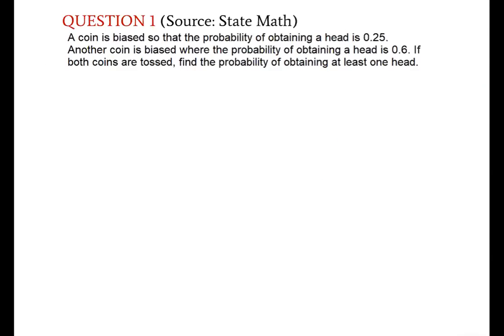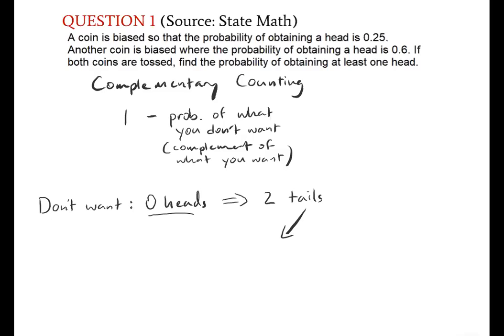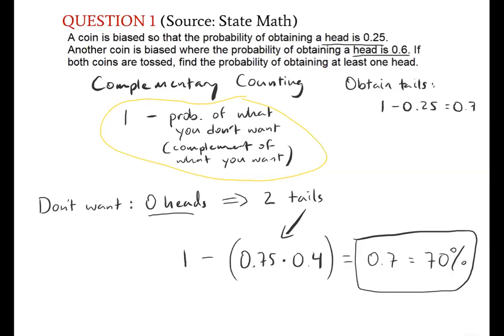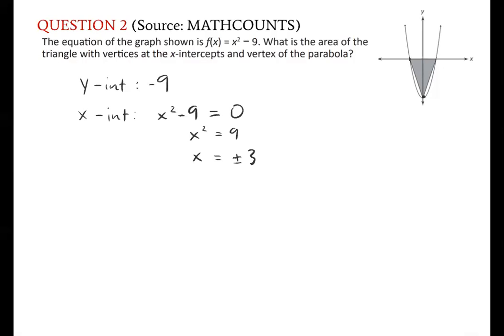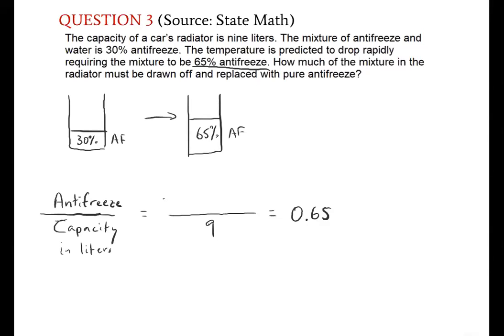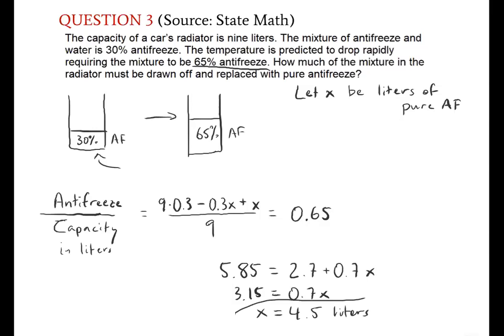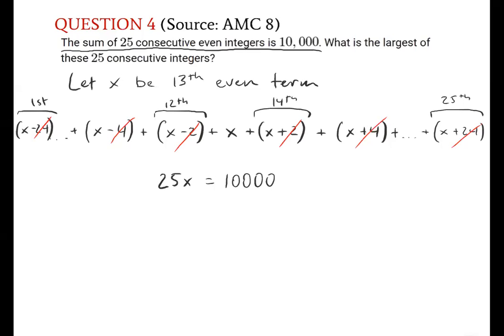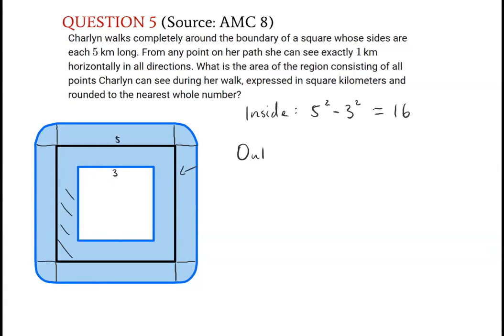Ninja Math Meet #4 || May 31, 2020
Apologies for not finishing explaining question 5. All that I had left to say was to add up the areas of the inside and outside to get an answer of 36+pi or about 39.